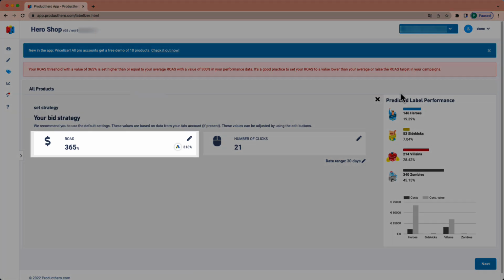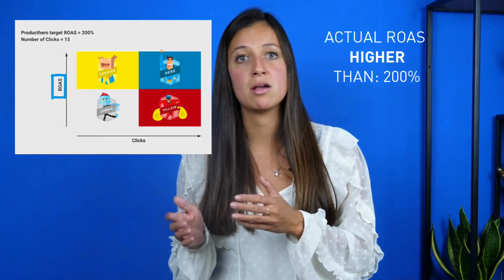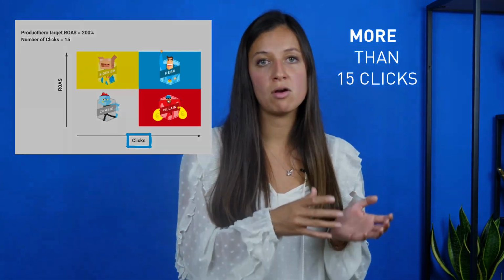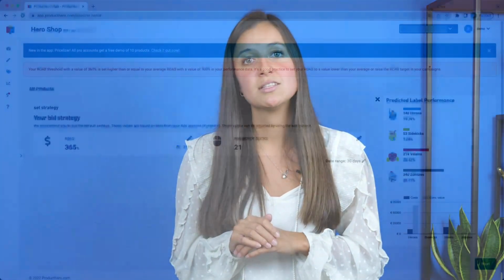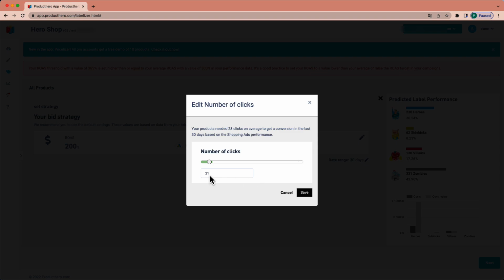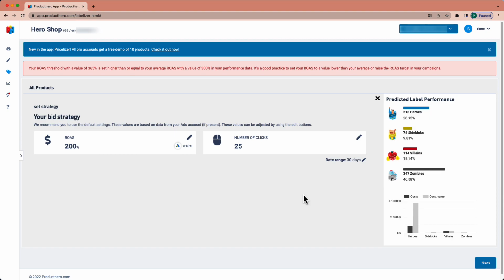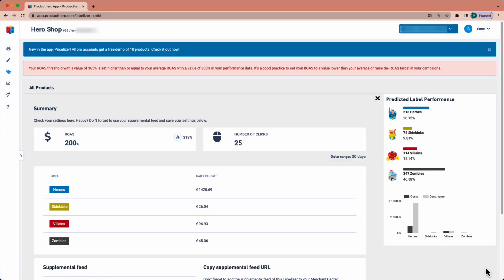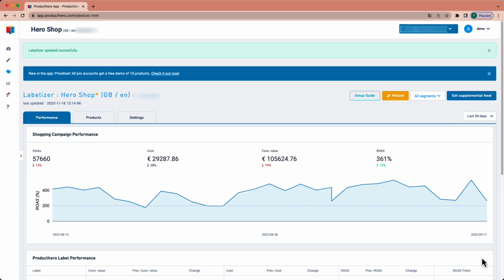Labelizer campaign setup in Producthero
In this video Celina Rooijers will explain how you can configure the Labelizer in the Producthero App! This includes setting up your Producthero target ROAS and number of clicks as they both determine the distribution of your products over the labels.